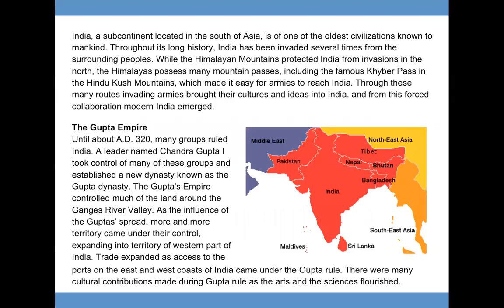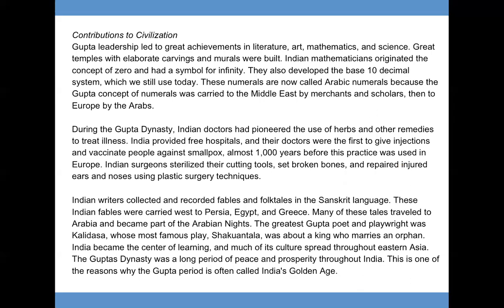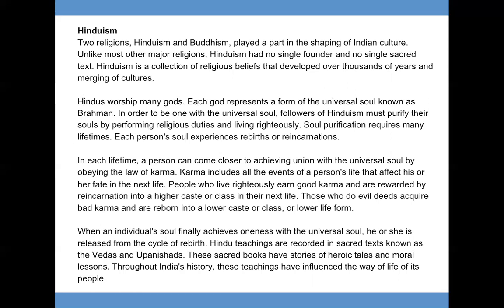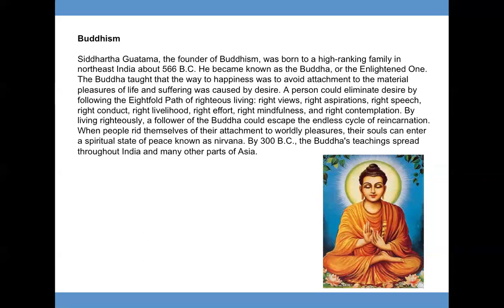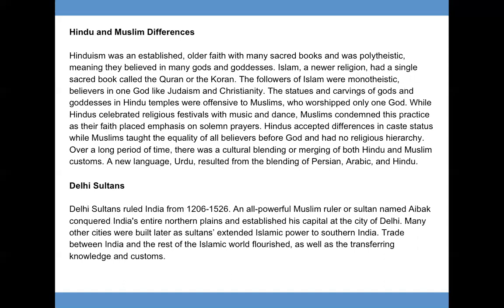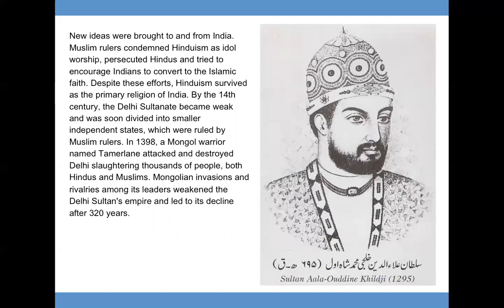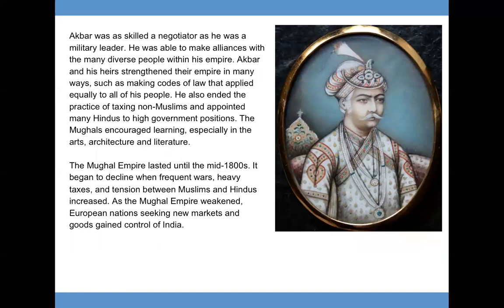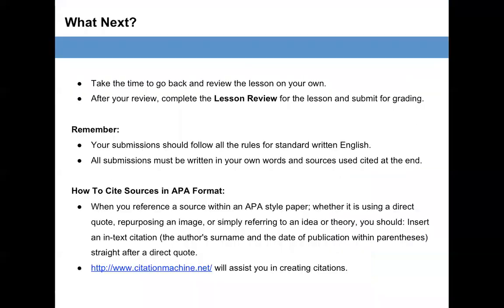World History Lesson 11